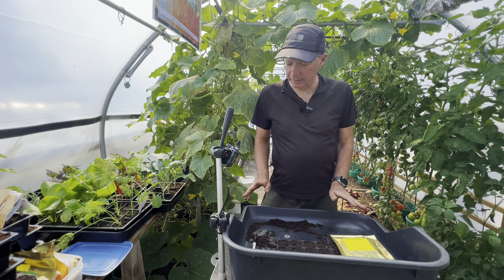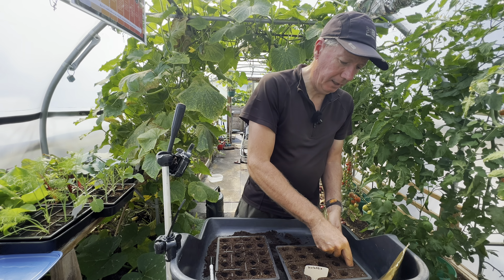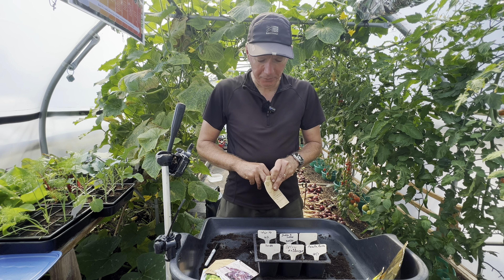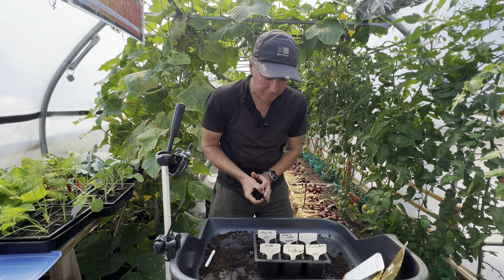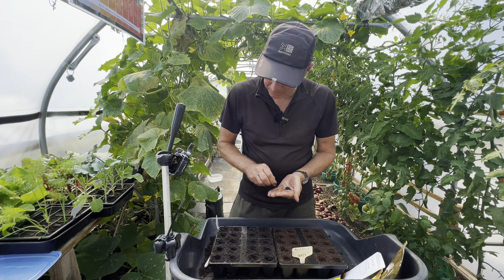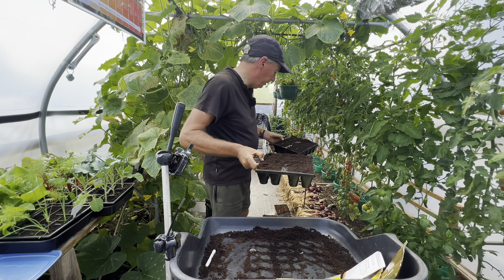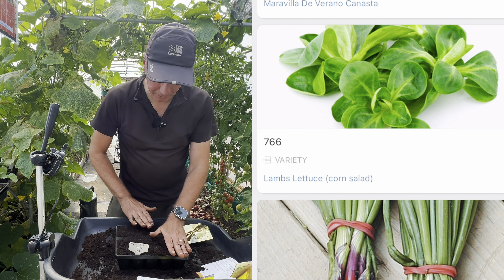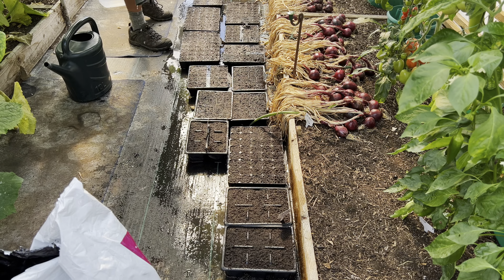The gardening week sow along